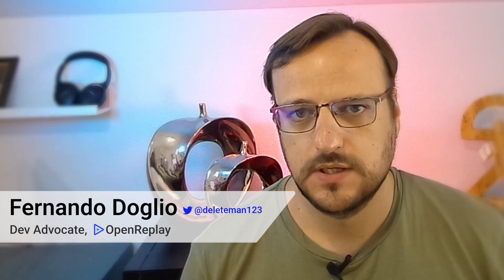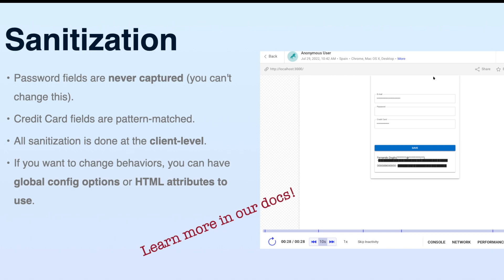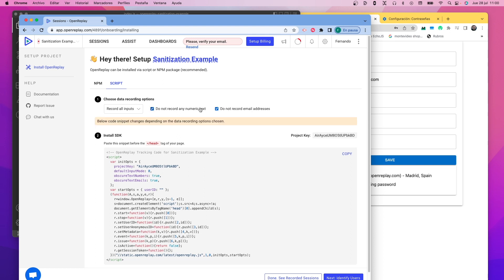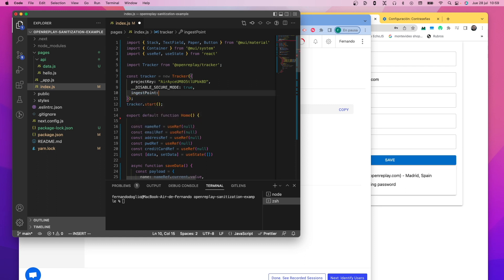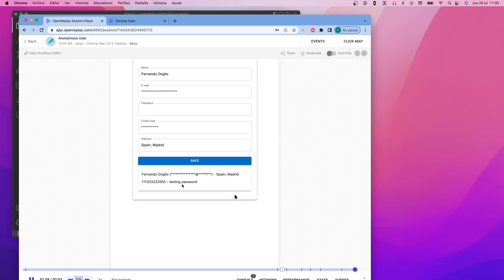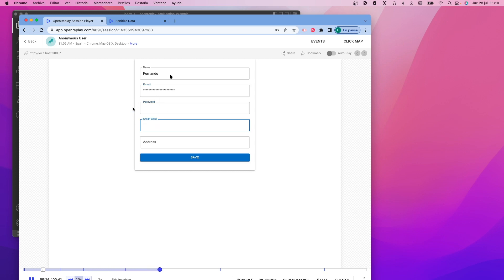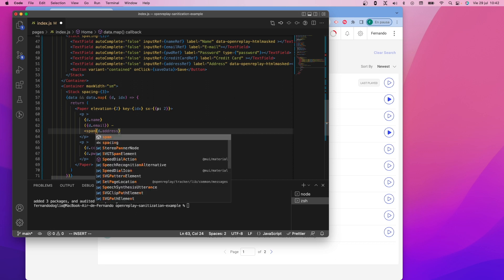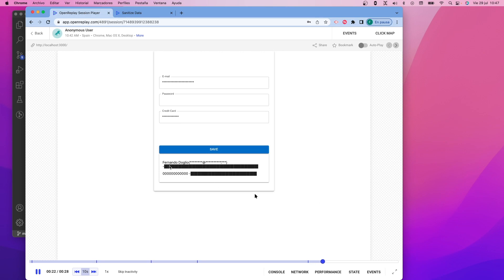Sanitizing Session Data with OpenReplay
With OpenReplay you can keep your user's private information safe and record their actions at the same time.

In this video you'll learn how our Tracker sanitizes data by default and how you can change that behavior through global configuration options or by using custom HTML attributes.

** Links **

0:00 - Intro
0:22 - Sanitization overview
1:02 - Example starts
1:42 - Code snippet configuration
2:12 - Installing the NPM package
3:24 - Reviewing tracker's default behavior
4:15 - Changing global tracker's configuration
4:30 - Reviewing updated behavior
5:20 - Adding custom HTML attributes
6:12 - Reviewing updated behavior with custom HTML attributes
6:38 - Summary